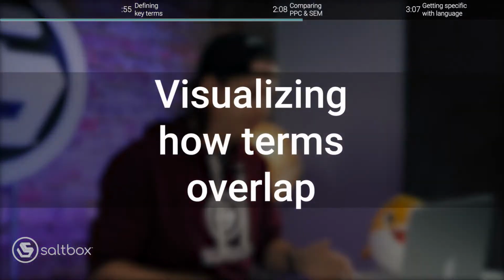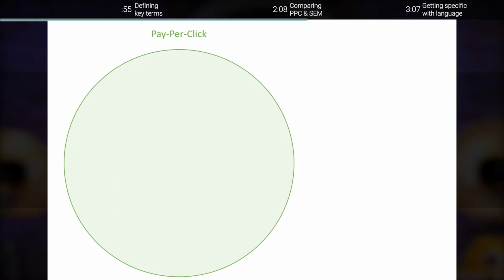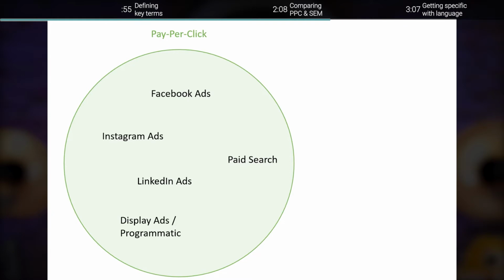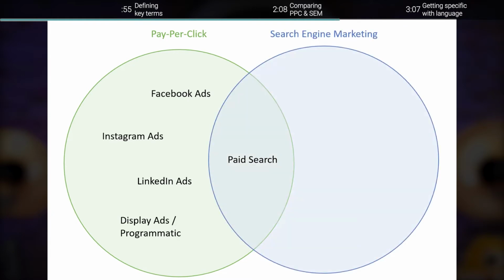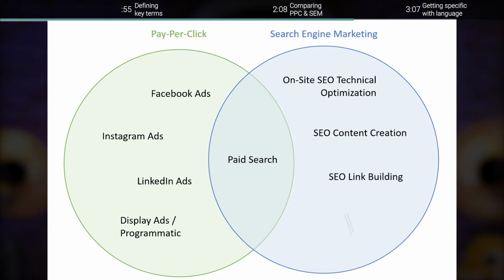What's the difference between SEM and PPC? - Paid Search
People throw a lot of TLAs (three-letter acronyms) around in marketing, which can cause confusion.  In this episode, we are unboxing the difference between two very commonly used terms: SEM (Search Engine Marketing) and PPC (Pay-Per-Click) advertising.

⏱️TIMESTAMPS⏱️

00:00 Intro
00:55 Defining key terms
02:08 Comparing PPC and SEM
03:07 Getting specific with language